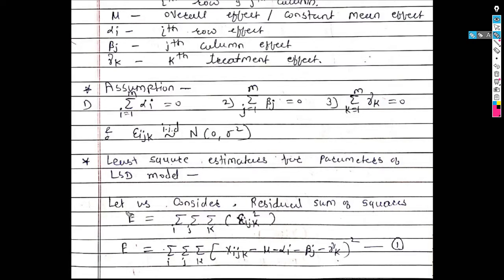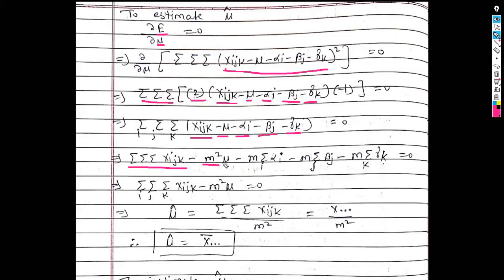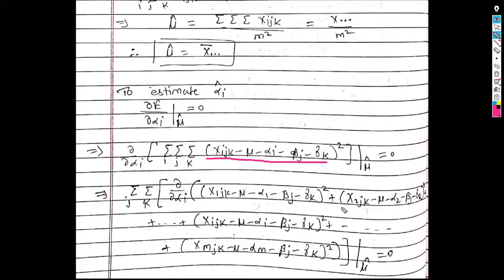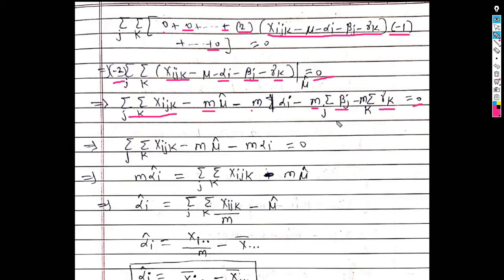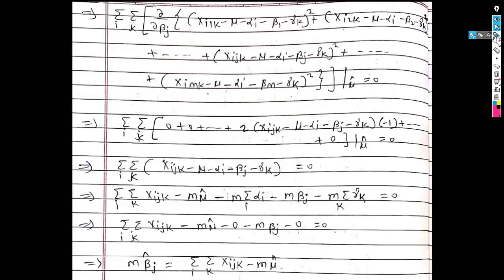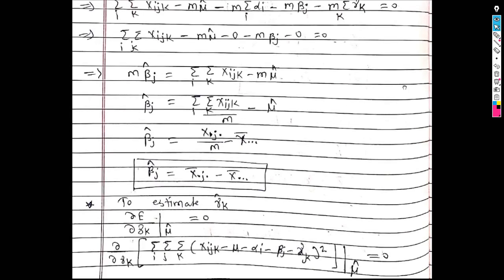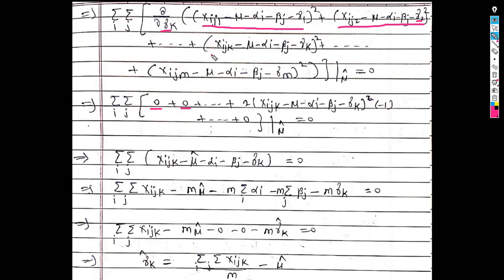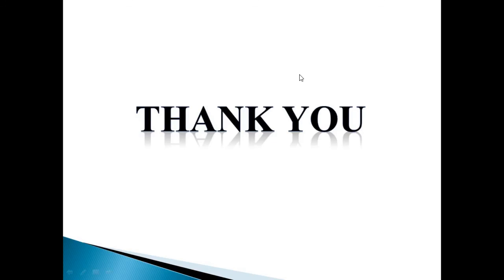T.Y.B.Sc. (Statistics) | Sem-III | ST 334 : Design of Experiments | D.R.Jadhav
Chapter I : Design of Experiments
Topic : Least square estimator of the parameters of LSD model
Lecture 11
Expressions for least square estimator of the parameters of LSD model that is estimate of overall effect,ith row effect, jth column effect,kth treatment effect.